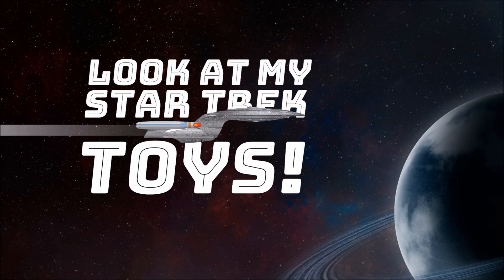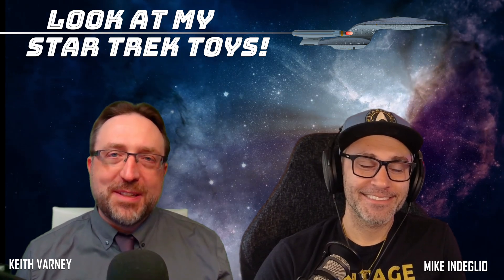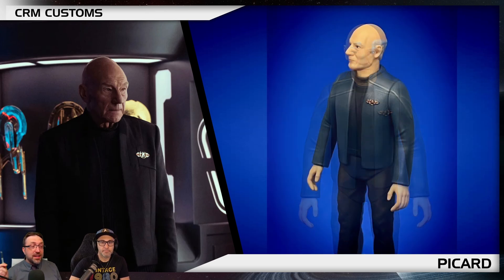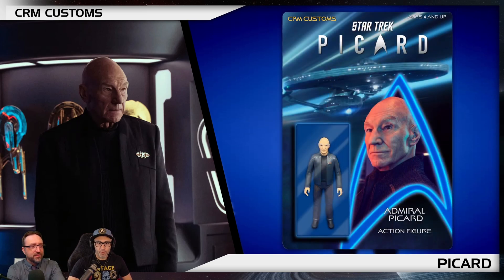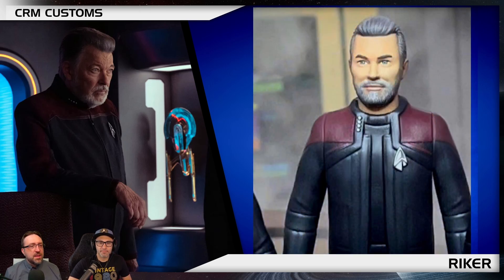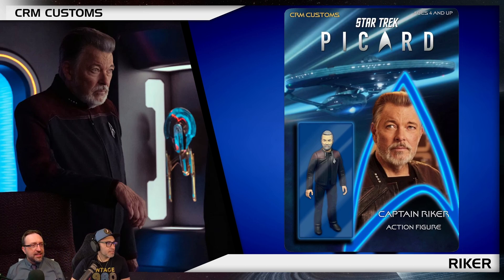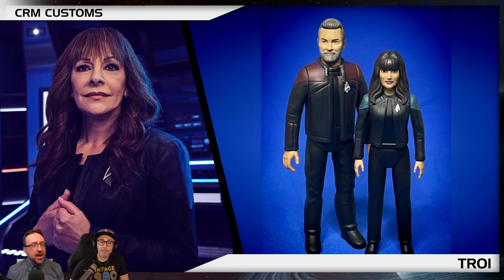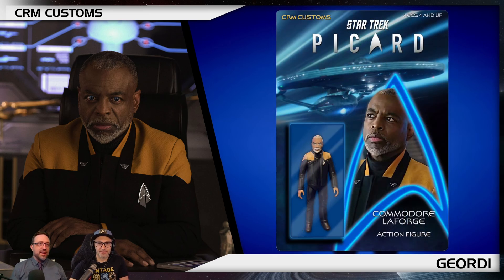CRM Customs: Picard Season 3 Figures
Chris Mitchell at CRM Customs continues is incredible run of custom Star Trek Action figures with a complete OG TNG cast as seen on Picard Season 3.
COMMISION FIGURES FROM CHRIS! - DM for details/pricing

0:00 | Intro
01:48 | The Figures
14:38 | The Wrapup

Keith and Mike review stuff! We do weekly reviews of Star Trek Action Figures and Episodes of Star Trek Deep Space Nine as well as The Practice. It's silly, it's fun. It's nerdy as hell.